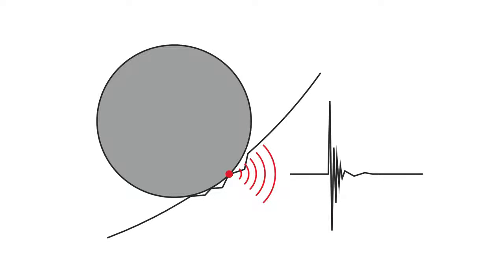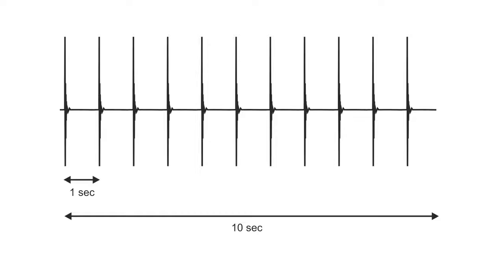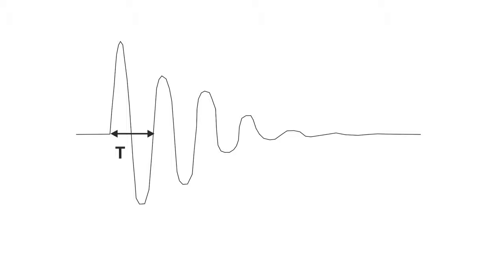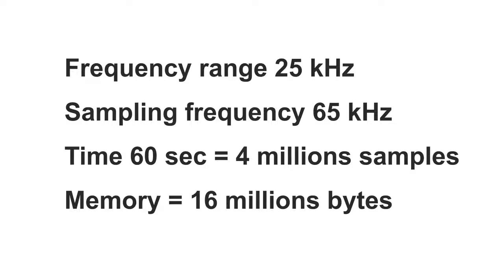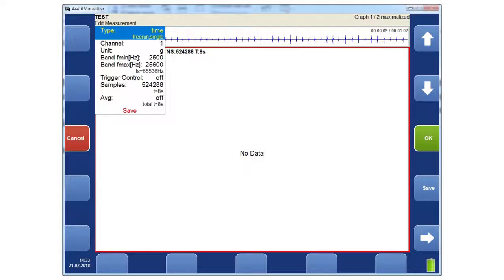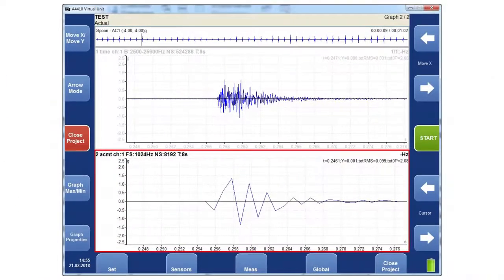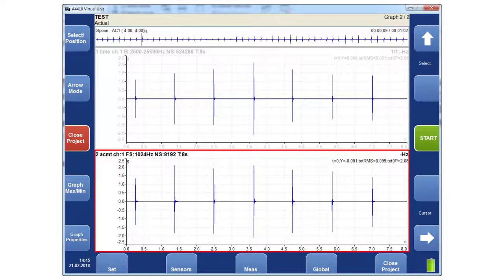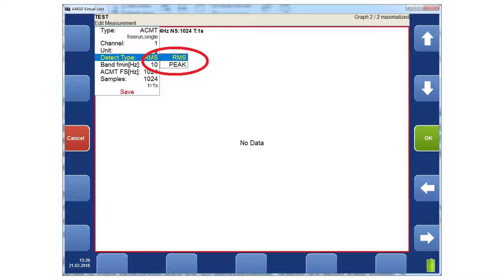VIMS - Adash - Low Speed Machinery and Bearing Analysis